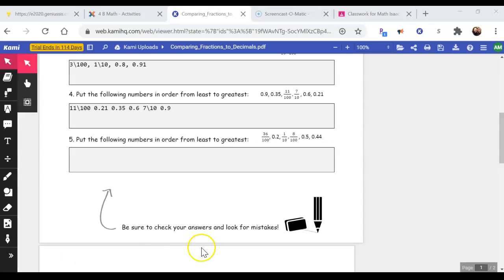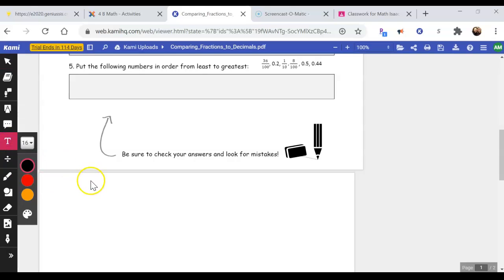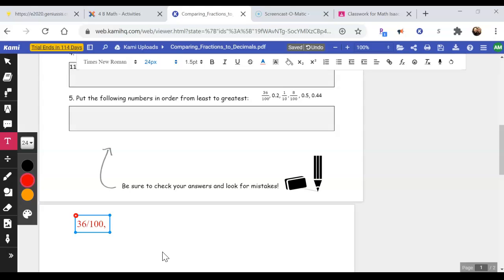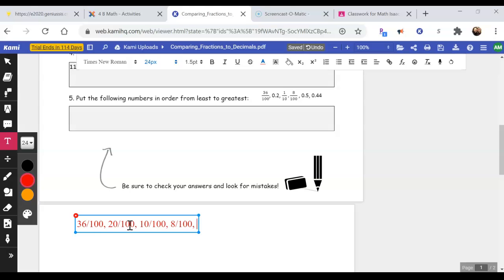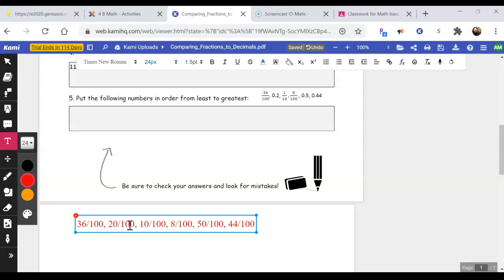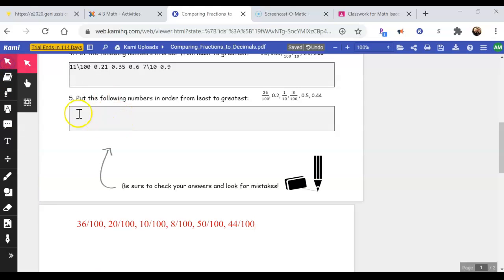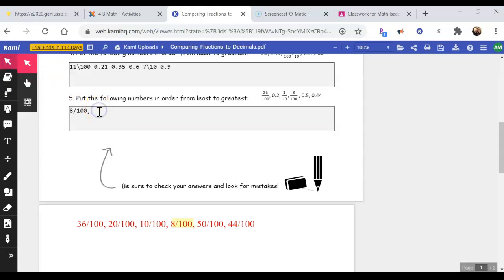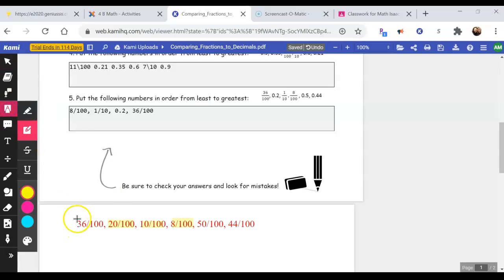Comparing Fractions to Decimals Help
Putting Fractions and Decimals in order from least to greatest by converting all to the same type fraction.